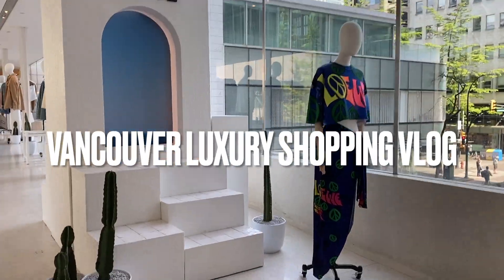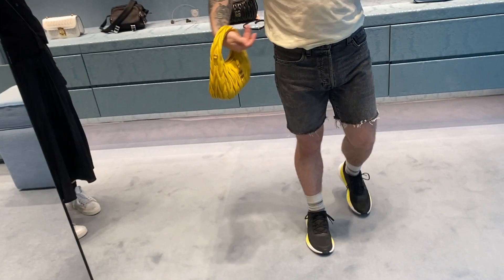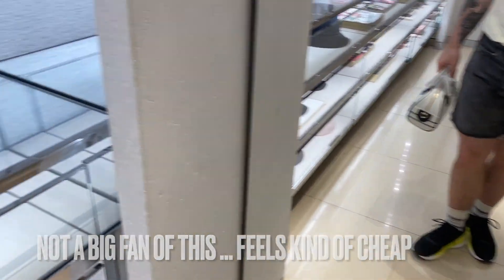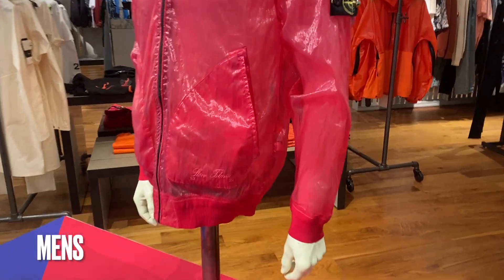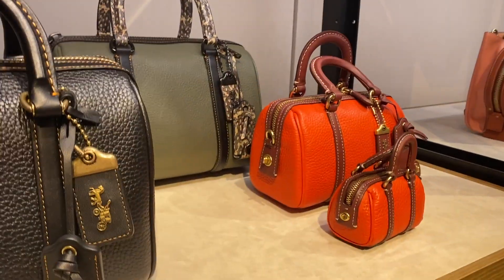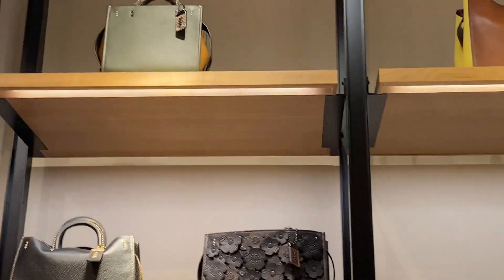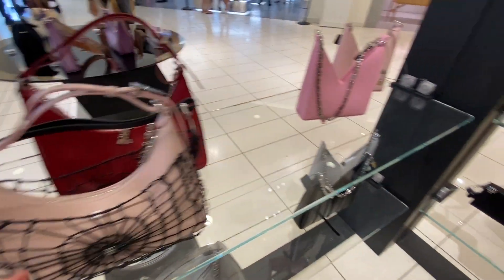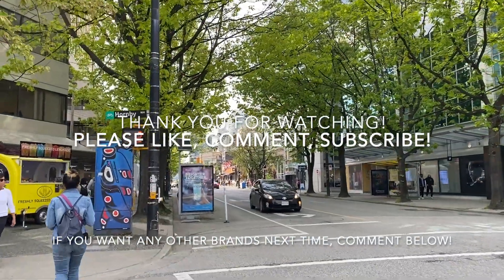Vancouver Luxury Shopping - New In At Dior, Miu Miu, Coach, Balenciaga, Nordstrom and more!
Hello everyone!

In todays video, I had some time before a dinner so I did a quick little look around Holt Renfrew in Vancouver!

Chapters:
0:00 Intro
1:15 Miu Miu
2:39 Dior
4:58 Balenciaga
5:30 Sale & Mens
6:26 Coach
8:59 Sandro
10:28 Nordstrom

Some of the key styles in this video:
Miu Miu Wander Miu Miu Mini Wander Dior D-Joy Dior Vibe Lady Dior Mini Dior Lady Dior Coach Pillow Coach Taby Coach Rogue Coach Rogue 25 Coach Denim Coach Pride Sandro Versace Medusa Nordstrom Valentino Rockstud Roman Stud Valentino Givenchy Stella McCartney